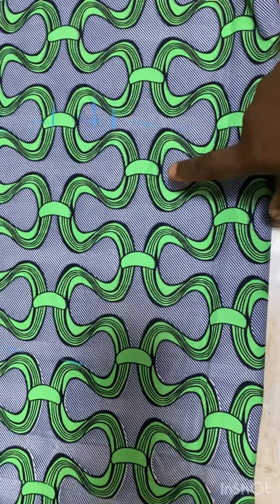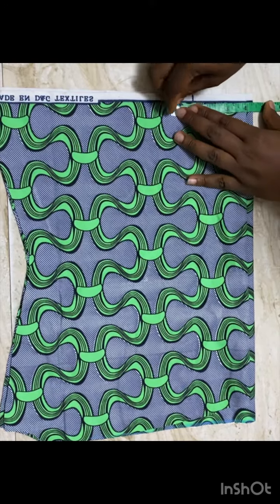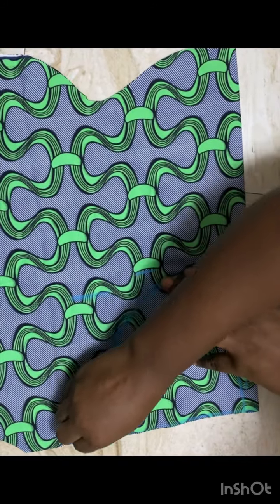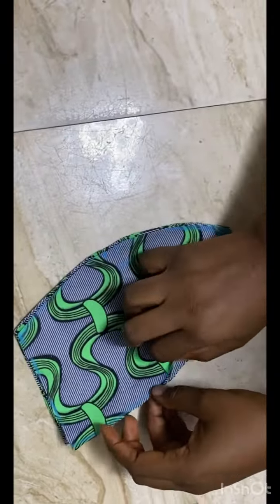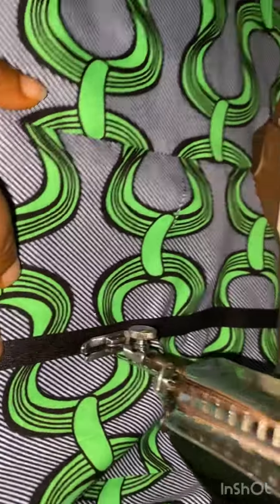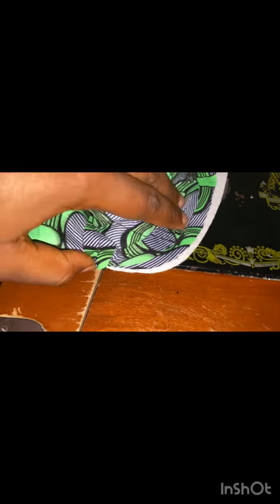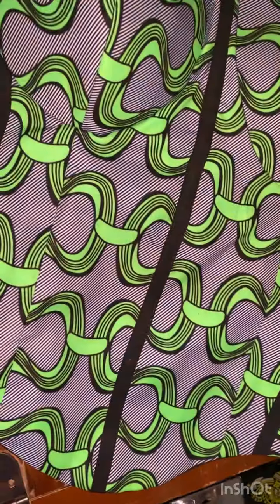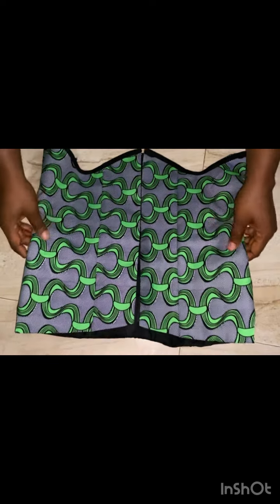How to cut and sew a stylish off shoulder corset top with a stylish down part.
How to cut and sew a stylish corset top